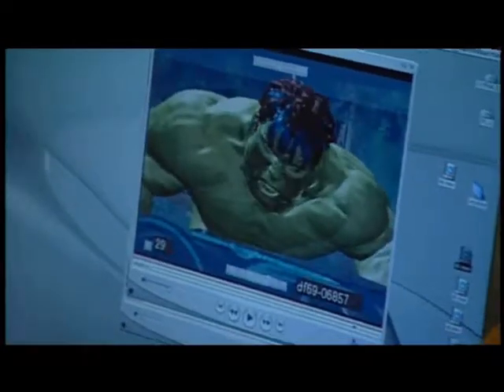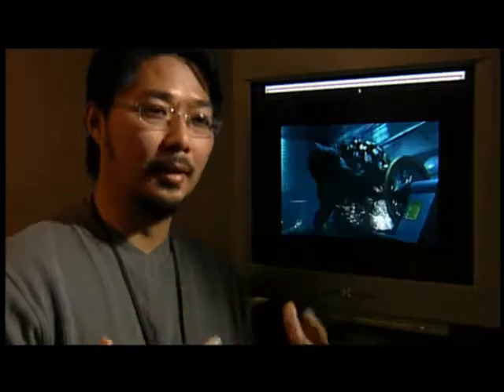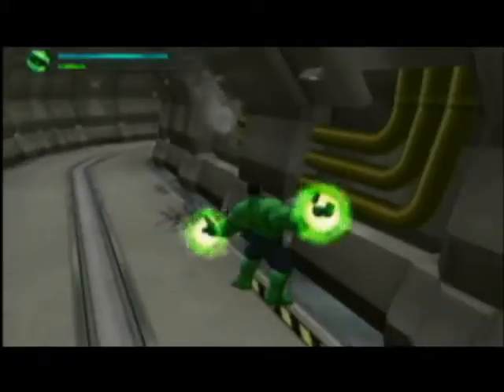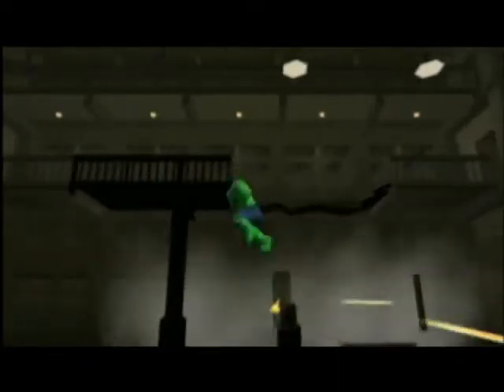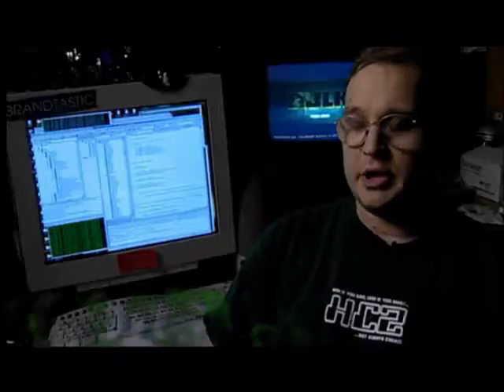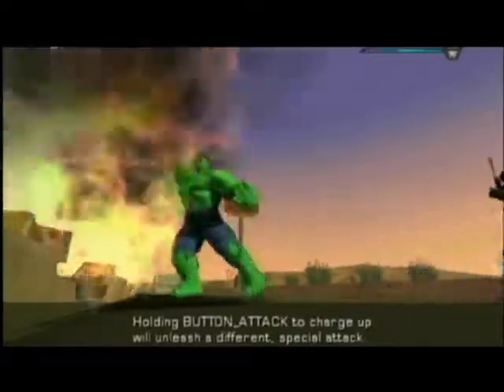The Hulk 2003 All Movie - CutScenes + Download links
if the link for the Cut-Scenes above downloads slowly or doesn't work, please download it from this
you'll need "Winrar" to extract the file of Hulk 2003's cutscenes download
1) extract the cutscenes' winrar file.
2) copy the extracted file and paste in Hulk 2003's  main folder.
3)Start the game and have fun! :)